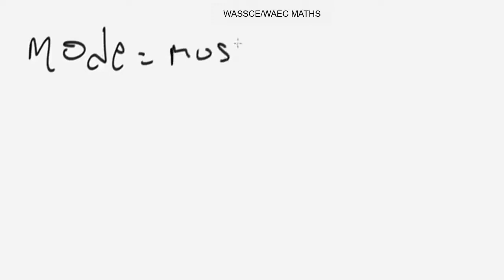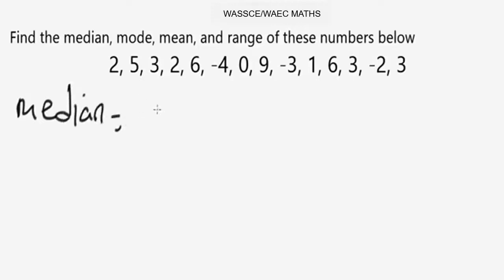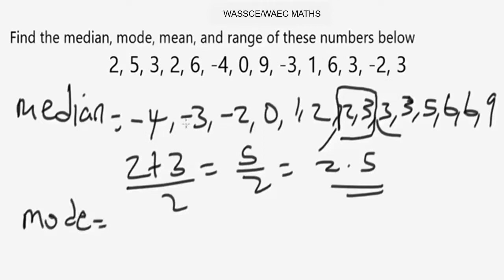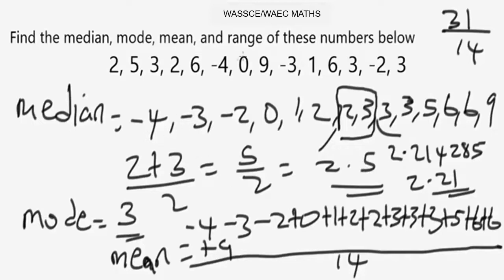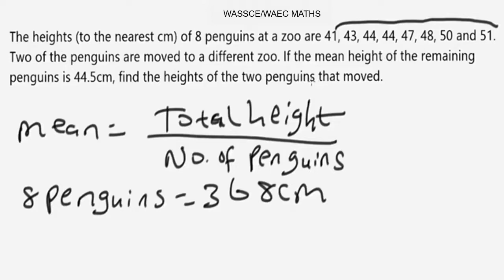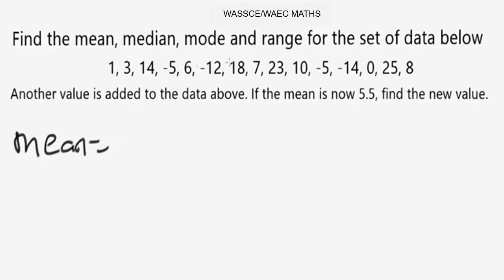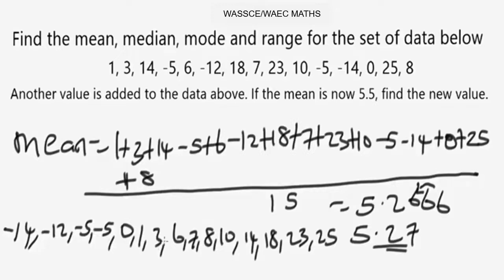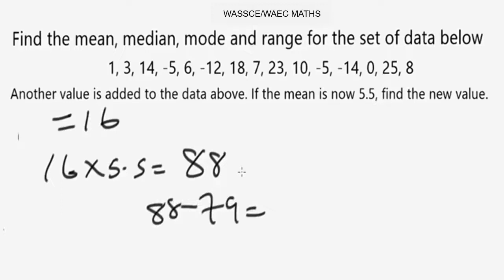WASSCE/WAEC Maths Likely Questions & Answers 2026 On Statistics Mean, Mode, Median & Range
WASSCE/WAEC Maths Predicted Questions and Answers 2024 on mode, mean, median and range.

Mode, mean, median, and range is one of the basic problems in WASSCE/WAEC maths Statistics.

In this WASSCE/WAEC Maths Predicted Questions and Answers video, I explained the idea behind mode, mean, median and range in WASSCE/WAEC maths Statistics. We will basically look at how to solve problems involving mode, mean, median and  range.

This video is a definite guide to understanding the science behind mode, mean, median and range in WASSCE/WAEC maths with practice examples, problems and solutions.

Statistics WASSCE/WAEC Maths